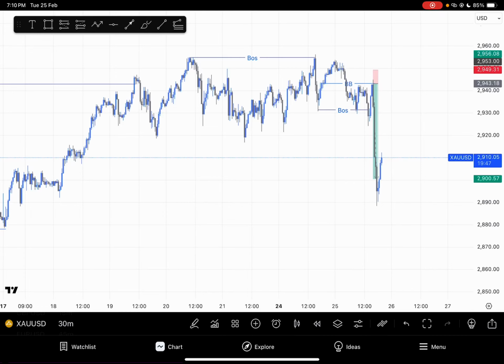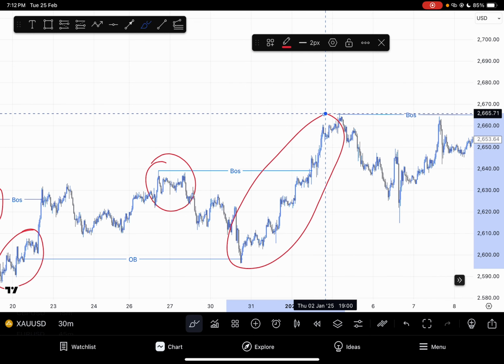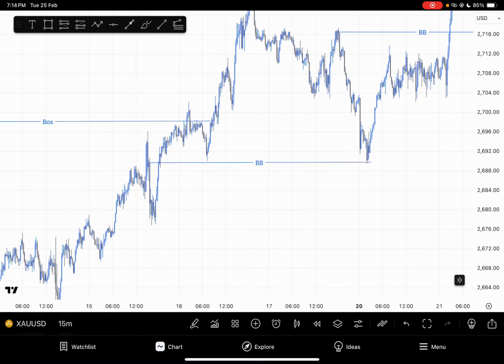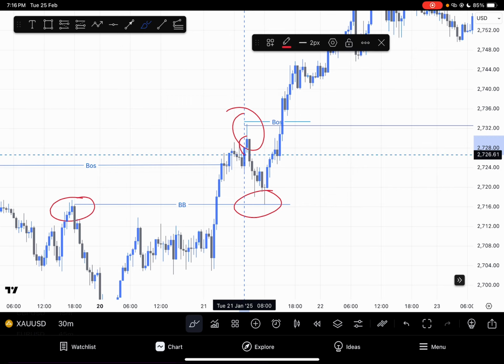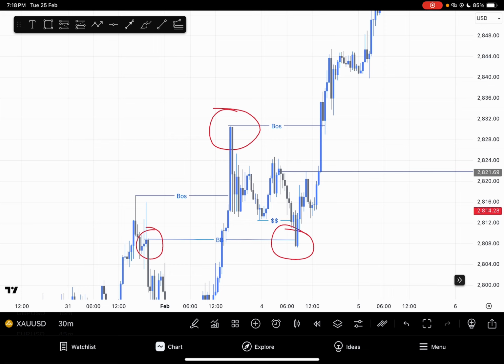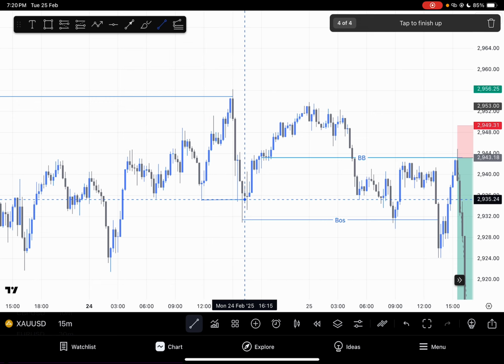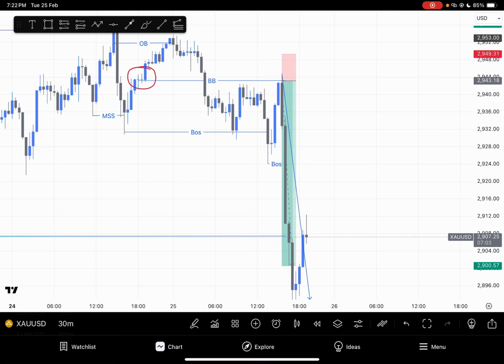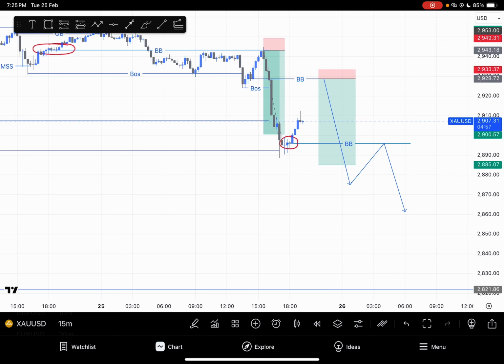📊TECHNICAL ANALYSIS ON XAUUSD: How to always get a setup on XAUUSD using BREAKER BLOCK